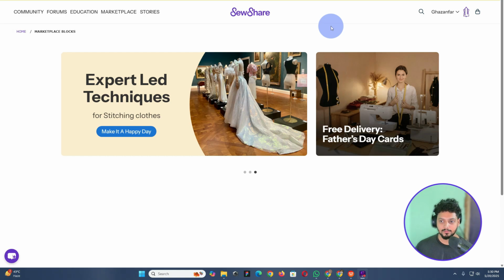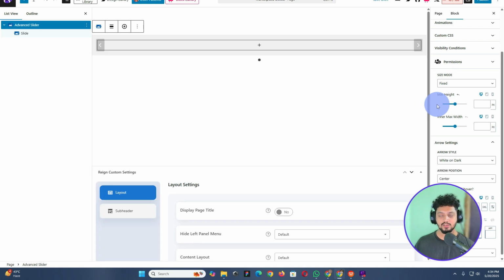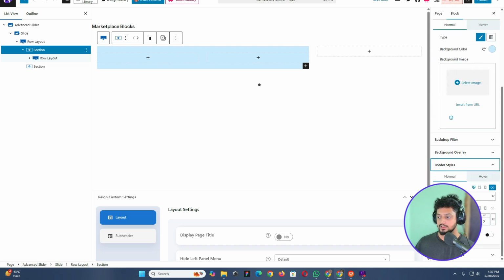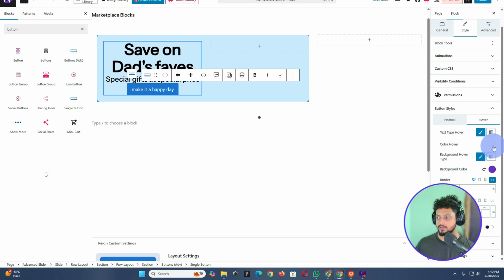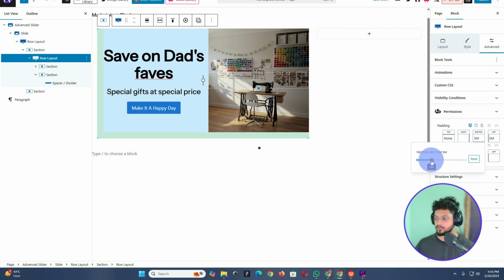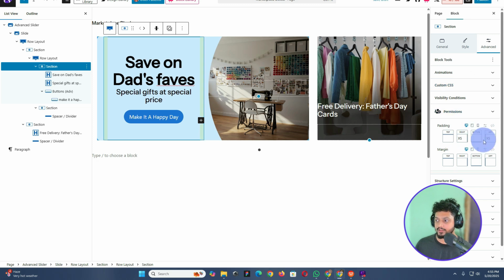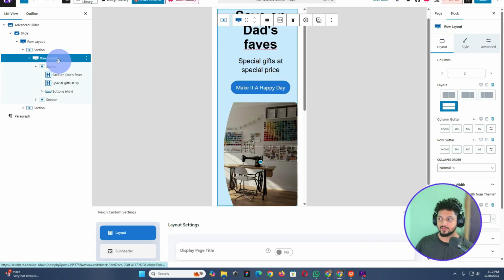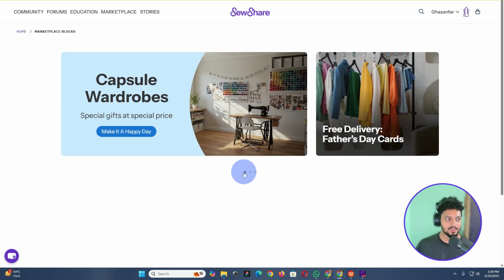😍Master Kadence Advanced Sider: Build a Responsive Slider in WordPress with kadence blocks Pro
😍Master Kadence Advanced Sider: Build a Responsive Slider in WordPress with kadence blocks Pro | kadence theme tutorial

kadence woocommerce,
kadence theme,
kadence,
kadence theme customization,
kadence tutorial,
kadence wordpress,